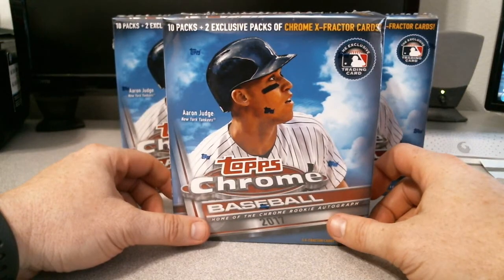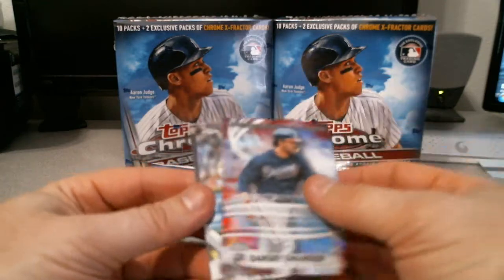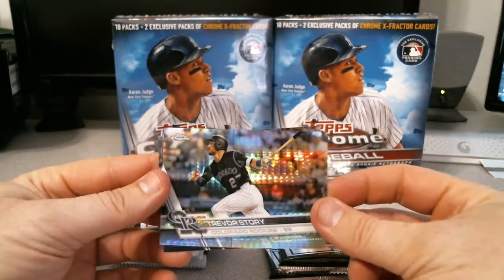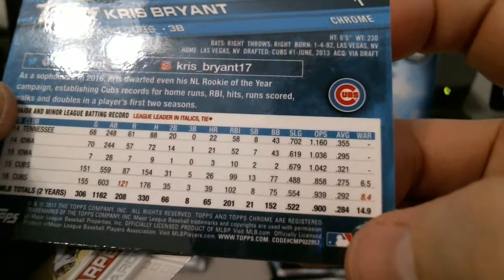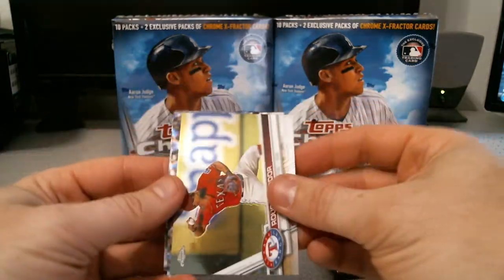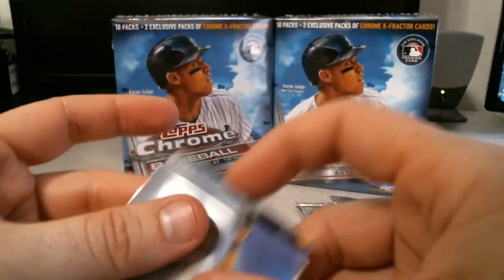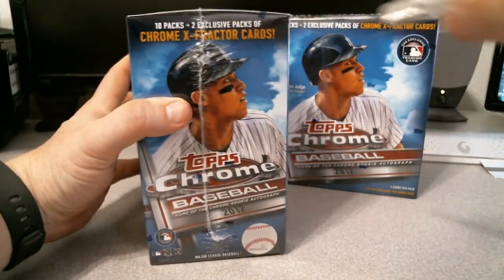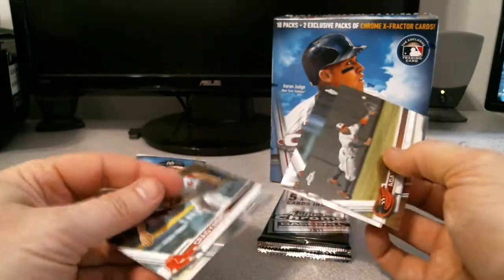3 - 2017 Topps Chrome Retail Refractor Box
3 Boxes of 2017 Topps Chrome Retail X Fractor boxes